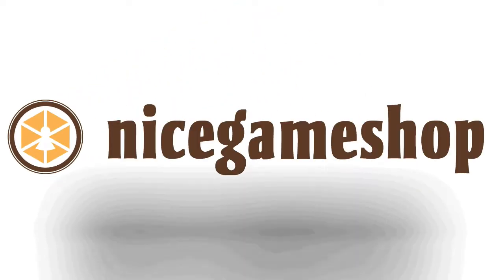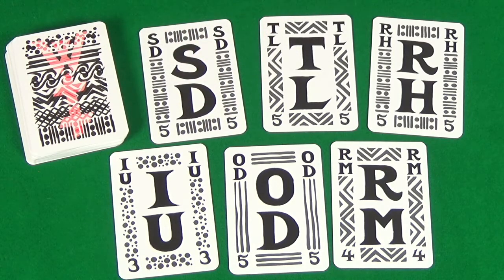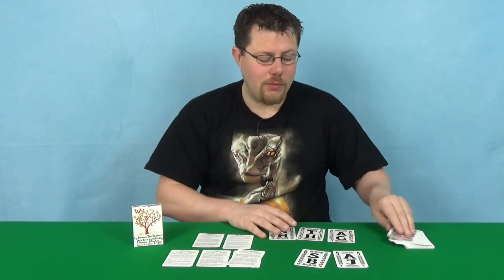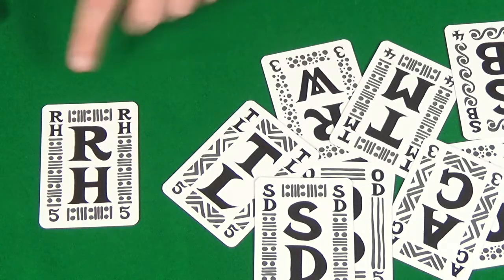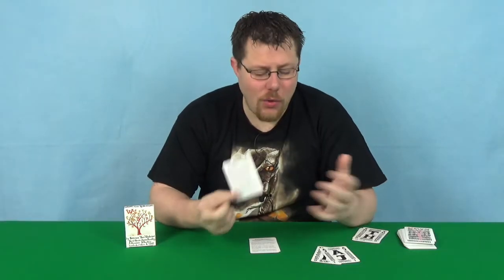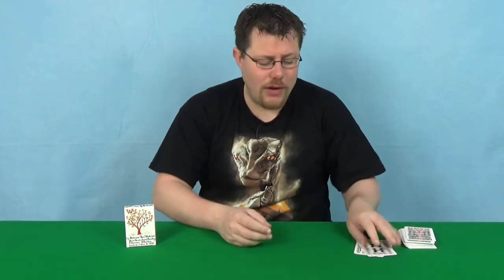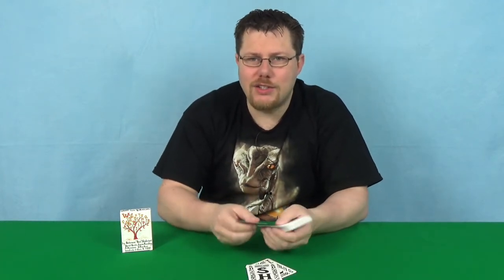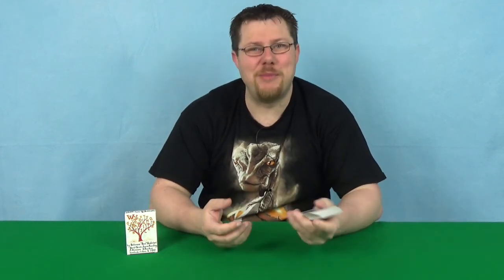Wibbell++ Review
In this video you can find out my thoughts on Wibbell++ by Stuff by Bez.